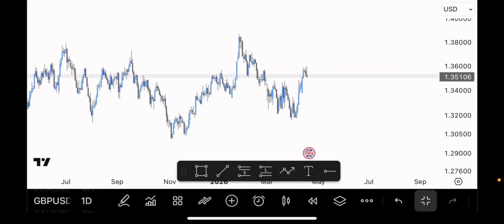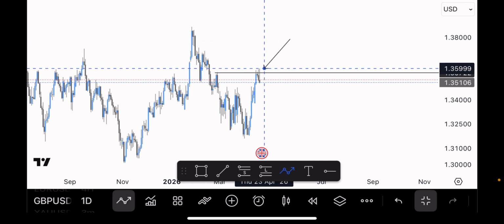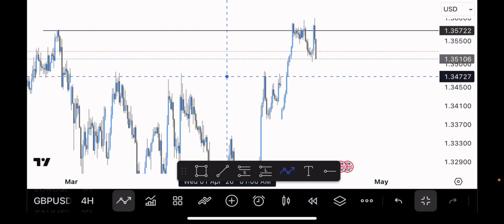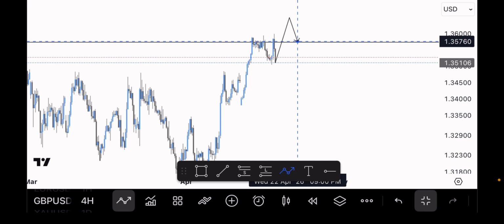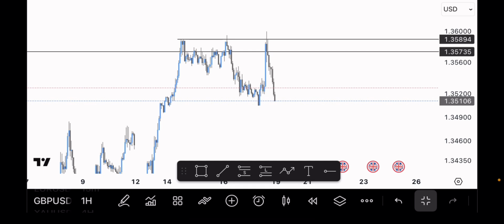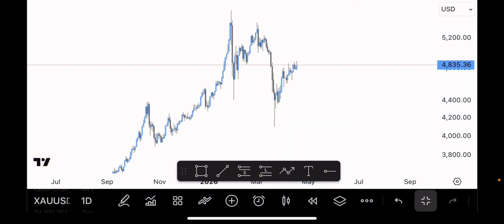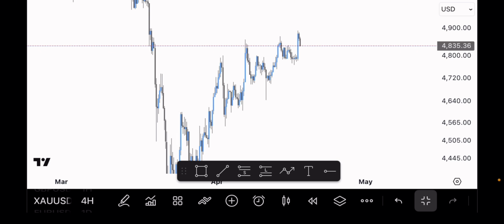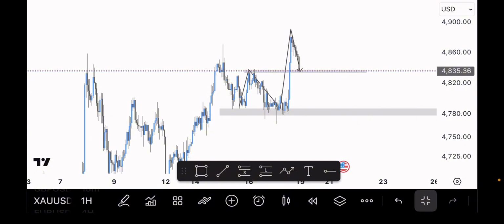HOW TO TRADE GBPUSD AND XAUUSD THIS WEEK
How to trade professionally in a week